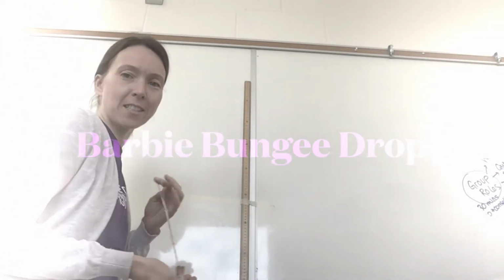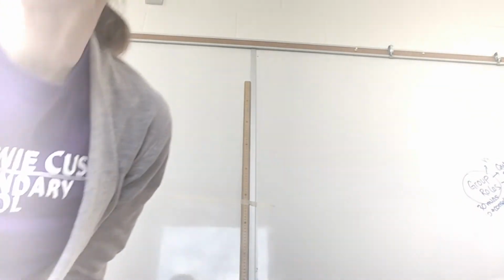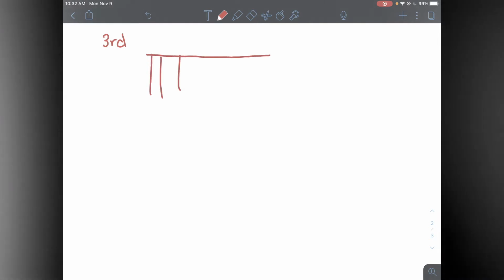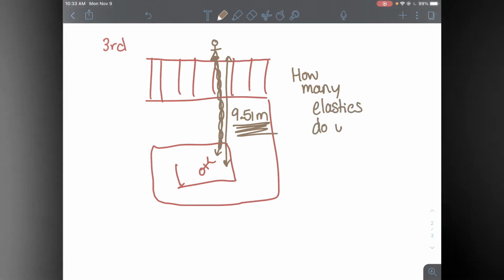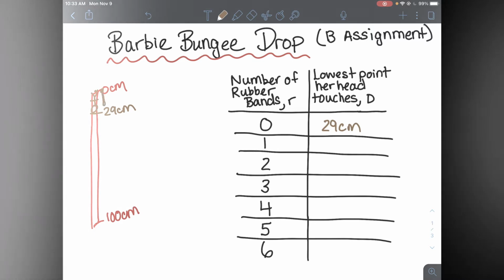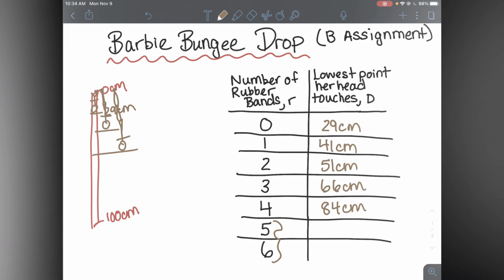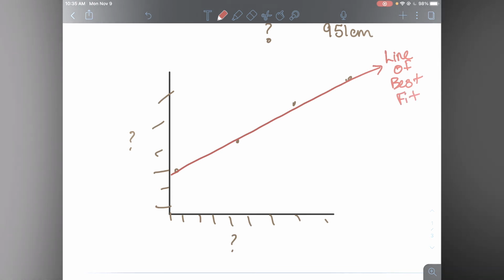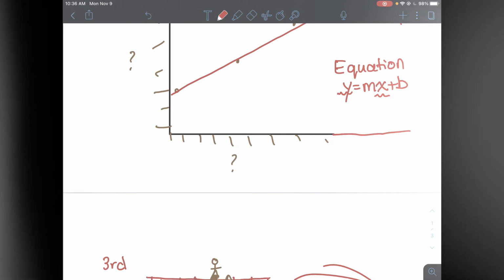Barbie Bungee Drop Help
A video that explains the Barbie Assignment for Linear Relations